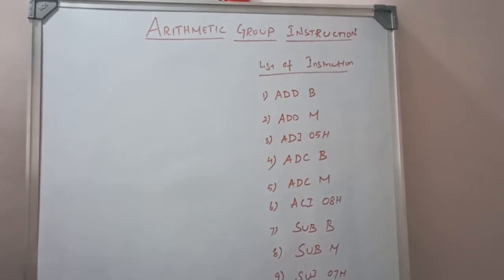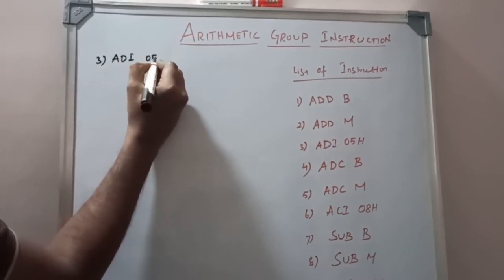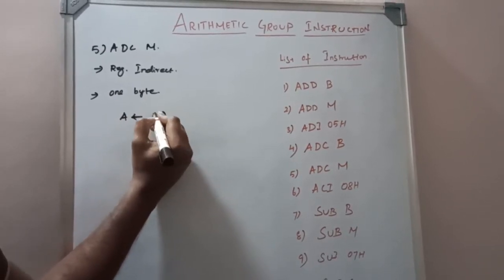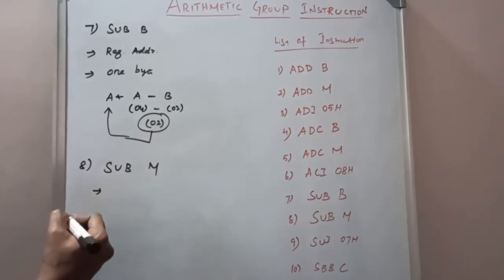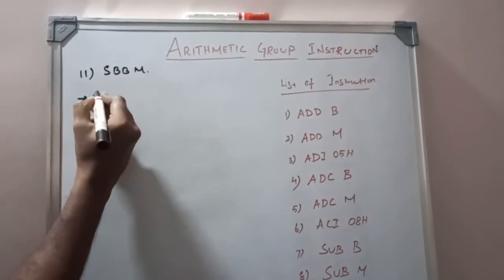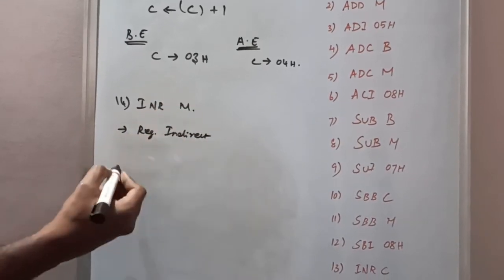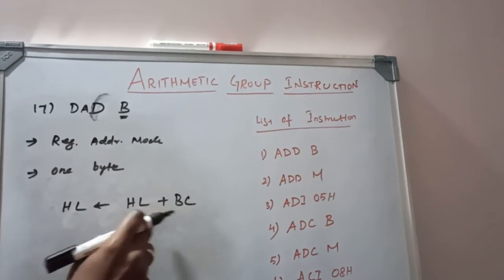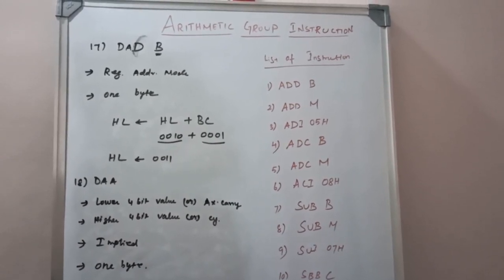Arithmetic Group Instruction Set in 8085 Microprocessor with Explanation || Learn Thought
Learnthought 8085 Microprocessor Arithmetic group instruction explanation

- 8085 Stack, I/O Instructions set

- 8085 Data Transfer Group Instructions

- 8085 - Introduction to Instruction set